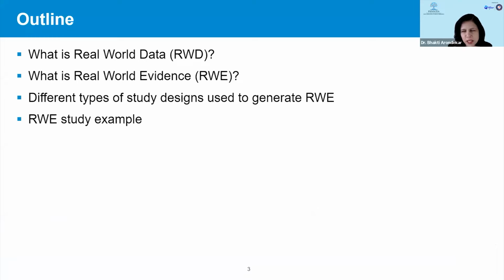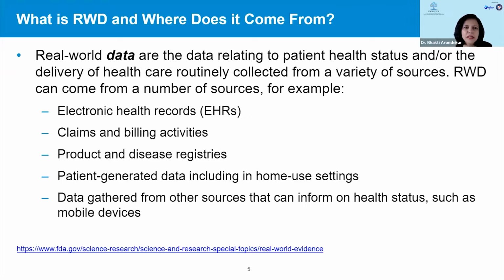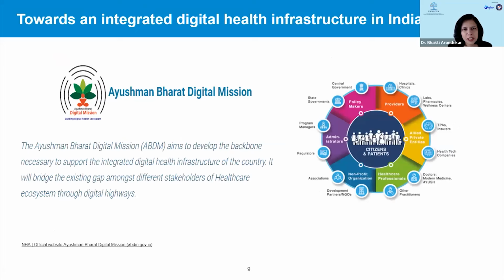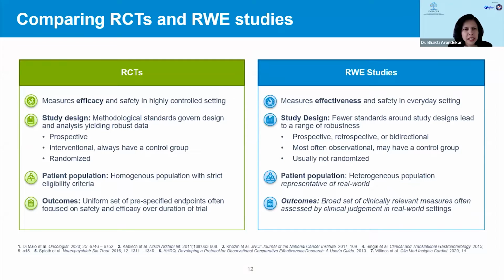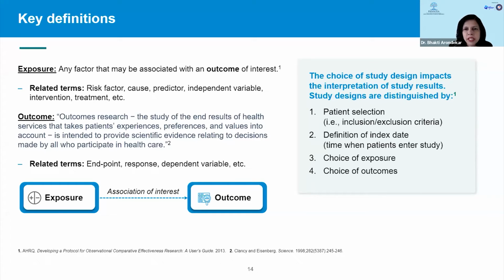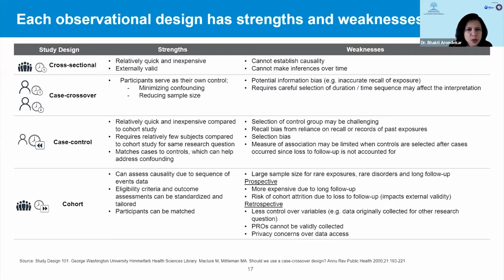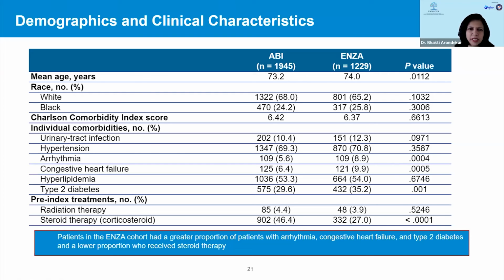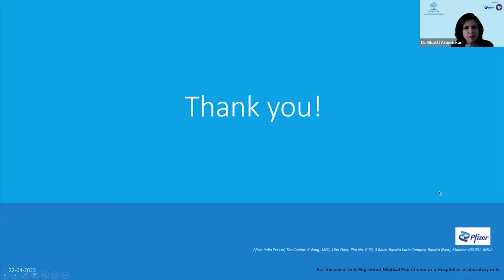1. Dr. Bhakti Arondekar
Role of real World Evidence in Oncology